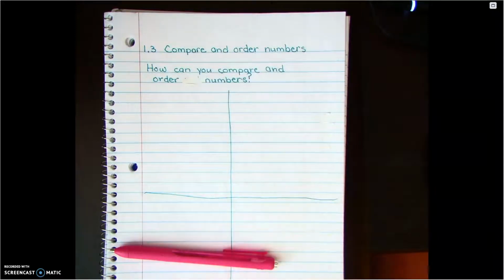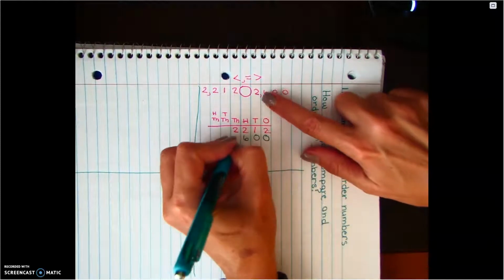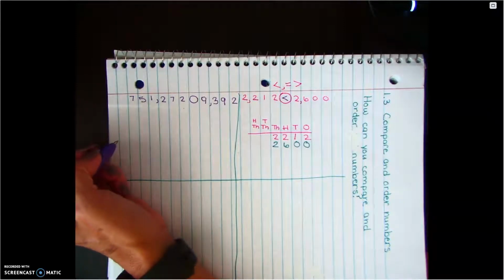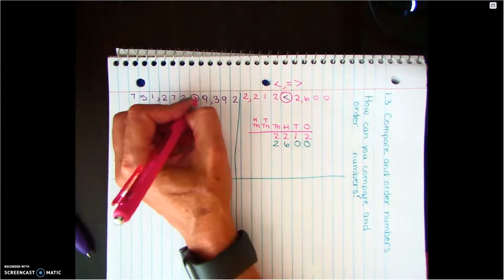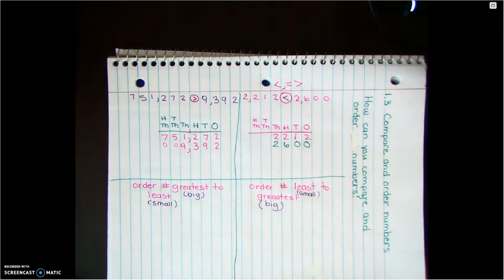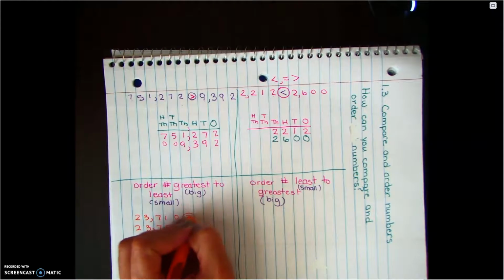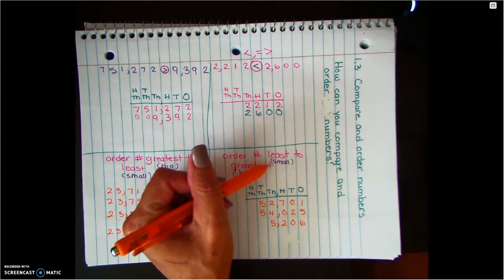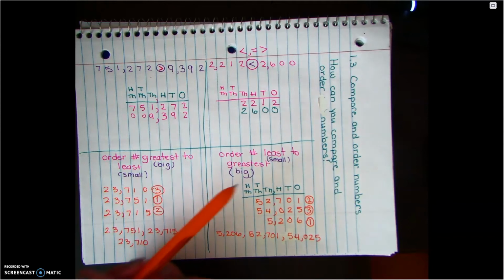1.3 Compare and Order Numbers